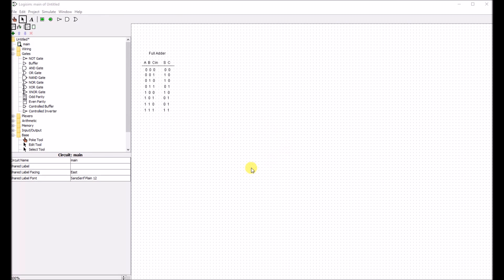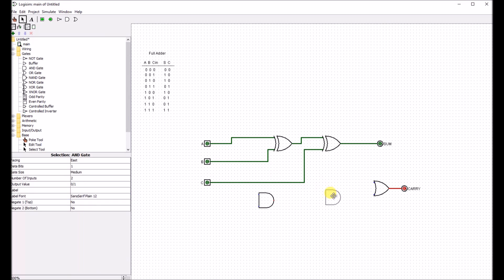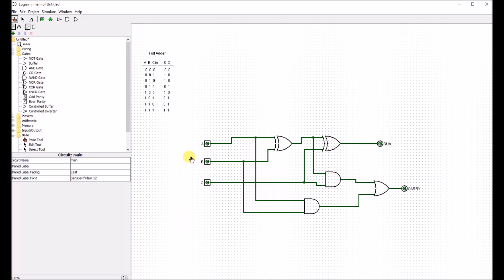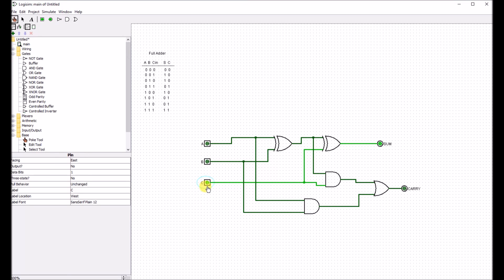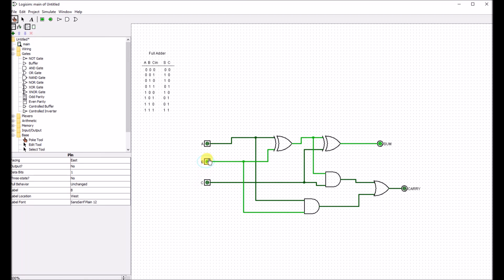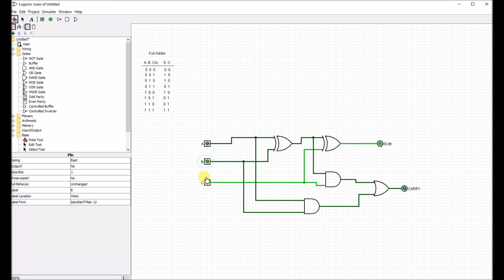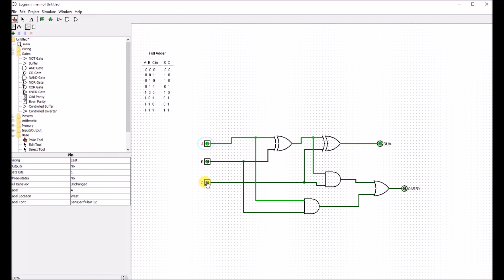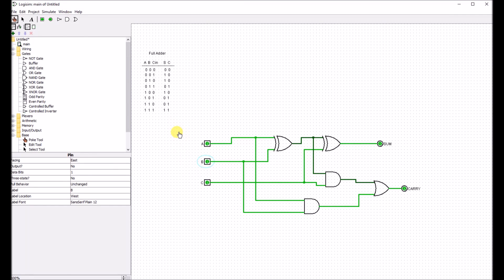Logisim: Full-Adder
This is a tutorial on how to implement full adder in logisim.  Full adder can also be implemented by using two half-adders.